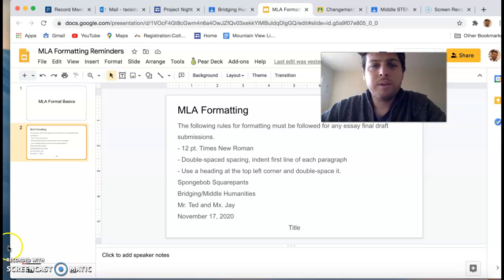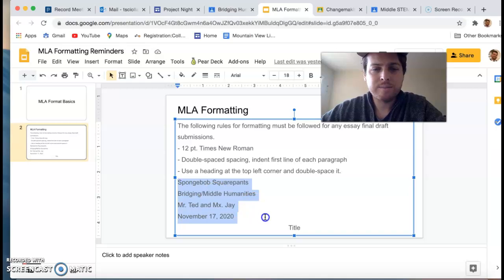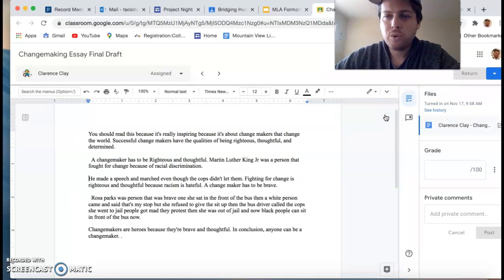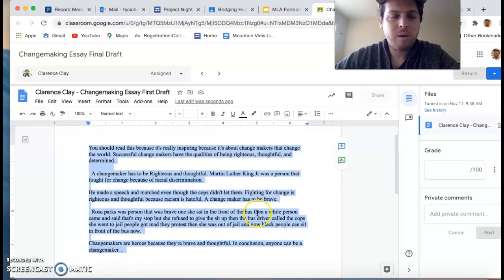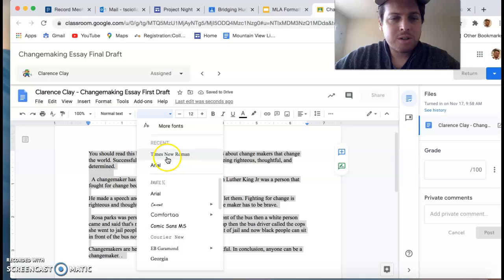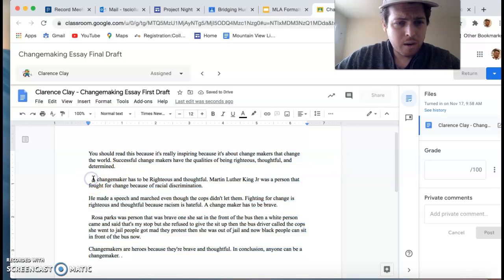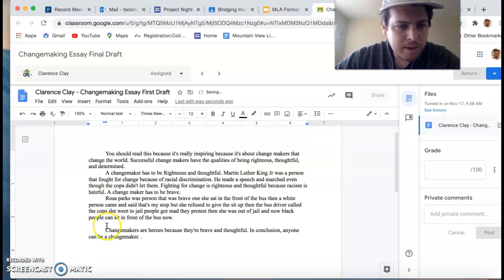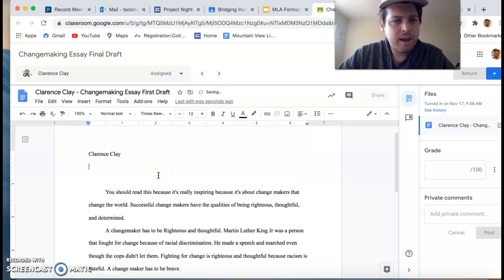Quick Tutorial MLA Formatting